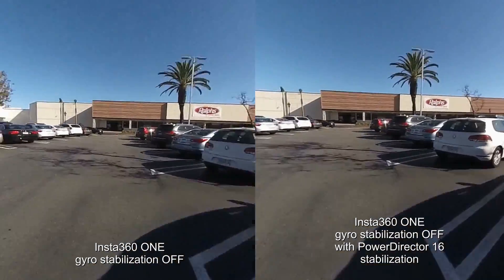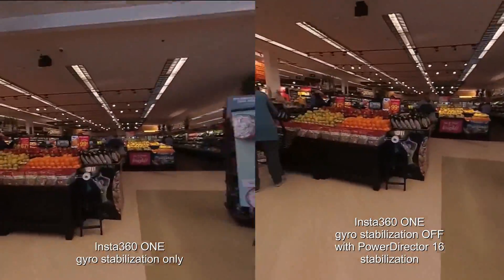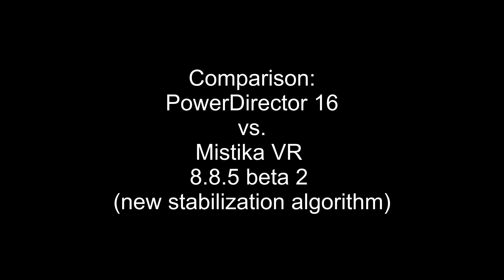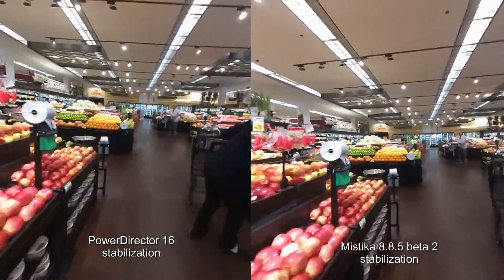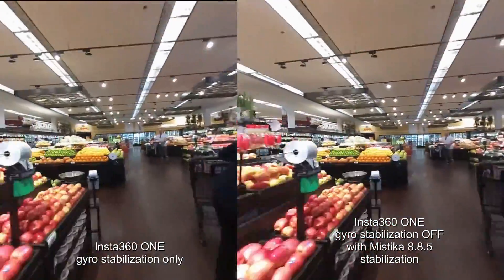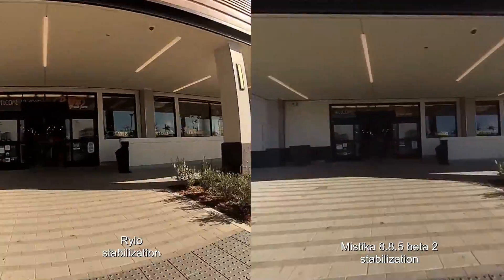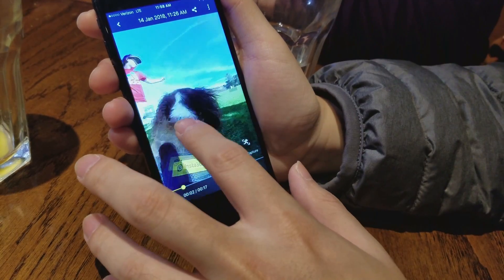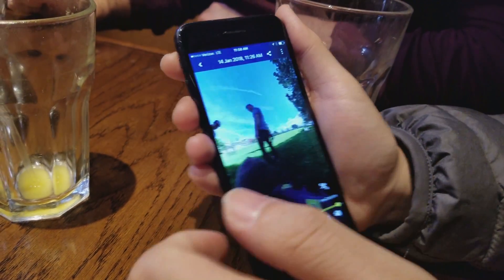Best 360 video stabilization software: PowerDirector 16 vs Mistika VR comparison and tutorial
Summary: How to stabilize 360 video easily and effectively with Cyberlink Powerdirector 16 Ultra or Mistika VR.  Powerdirector 16 is a consumer-level software for 2D 360 videos, while Mistika VR is a pro-level software that works on both 2D or 3D 360 videos. Both are easy to use and I'll show you how.  I will also show you how they compare to each other and against a 360 camera with gyro stabilization.  Finally, I'll give you a sneak preview of the new stabilization from Insta360.

Insta360 ONE is available Amazon or Gearbest

00:18 Why stabilization is important; how to stabilize 360 video
02:01 PowerDirector 360 stabilization demo
02:20 PowerDirector 16 360 stabilization vs. Insta360 ONE built-in gyro
02:39 How to use Powerdirector 16 stabilization
04:11 Mistika VR 360 stabilization
04:16 Mistika vs. Powerdirector stabilization
04:35 Mistika vs. Insta360 ONE built-in gyro
04:54 Mistika vs. Rylo
05:12 How to use Mistika VR stabilization
08:00 Demo of Insta360 ONE's new stabilization
09:00 exclusive content for subscribers